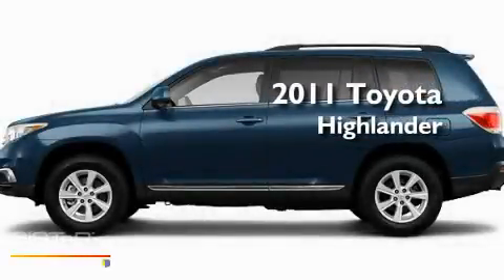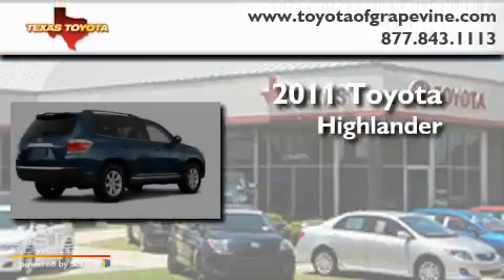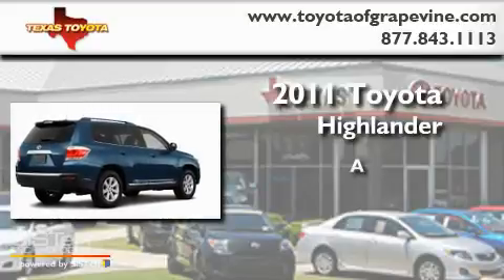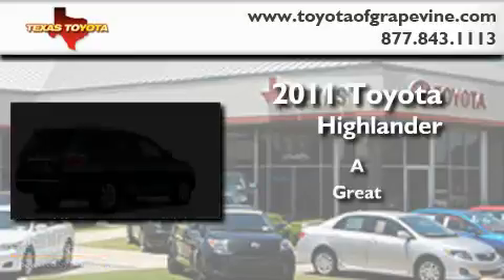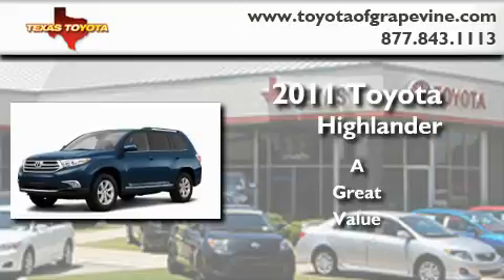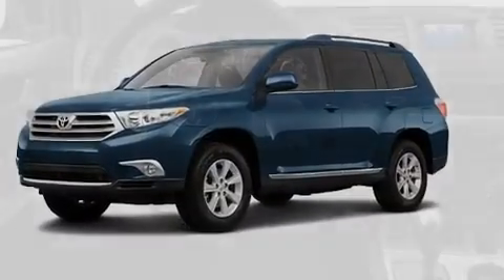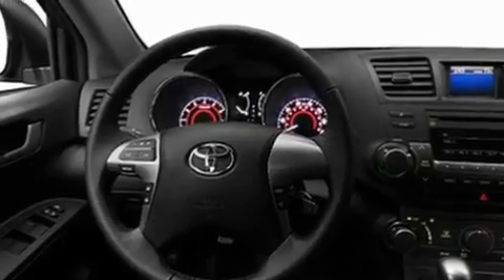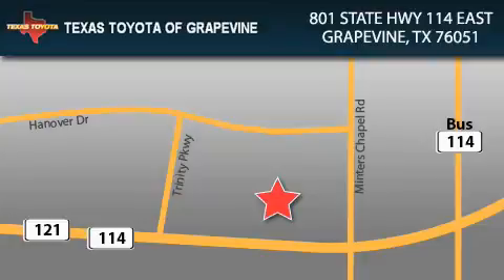2011 Toyota Highlander Grapevine TX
Year : 2011

 Make : Toyota

 Model : Highlander

 Engine : 3.5L 6 Cyl. Fuel Injected

 Trans . : Not Specified

 801 State Hwy 114 East

 2011 Toyota Highlander Grapevine TX